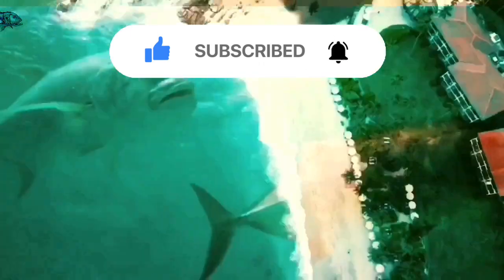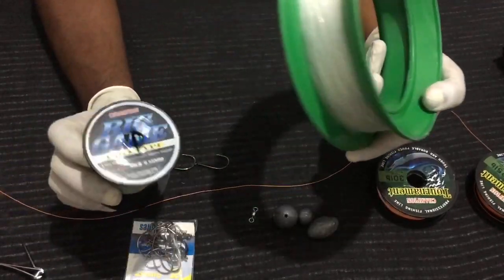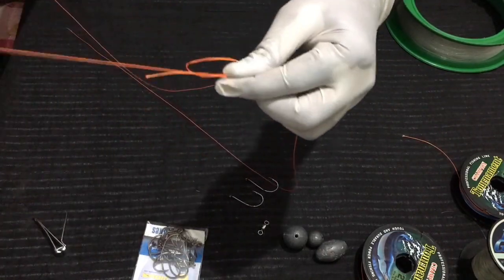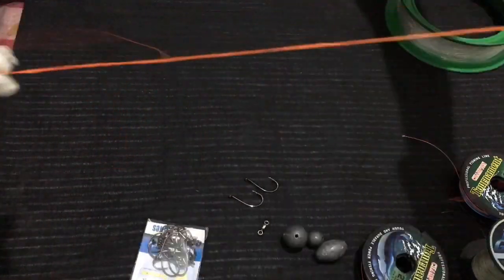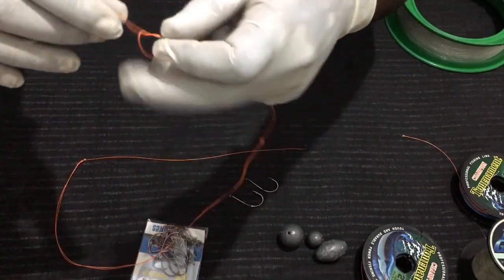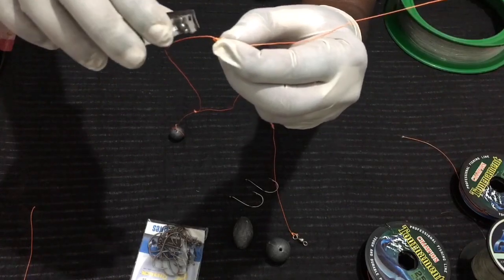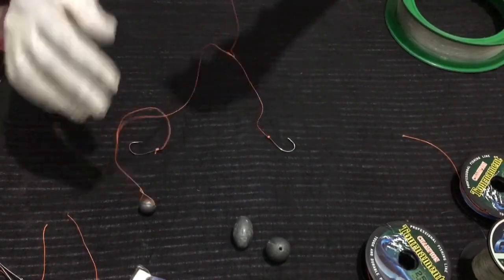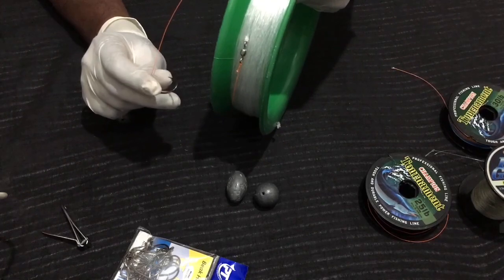to make your HANDLINE Fishing Tackle FOR BEGINNERS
IN THIS VIDEO IM SHOWING HOE TO MAKE HANDLINE FISHING TACKLE USING CHEAP METERIAL. THIS IS ONE OF THE OLDEST METHODS OF FISHING. ANYONE CAN USE THIS METHOD AND CATCH SOME FISH, VERY CONVENIENT TACKLE. EASY TO CARRY, STORE

HOW TO TIE YOUR HOOK
HOW TO TIE YOUR SWIVEL
AND OTHER KNOTS

Fishing vibes